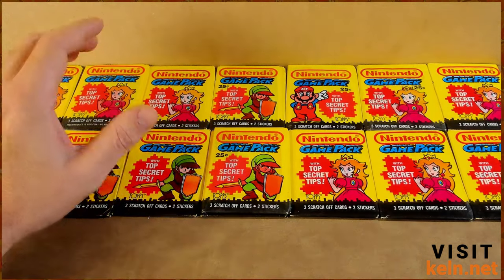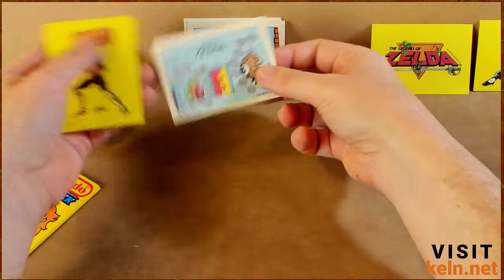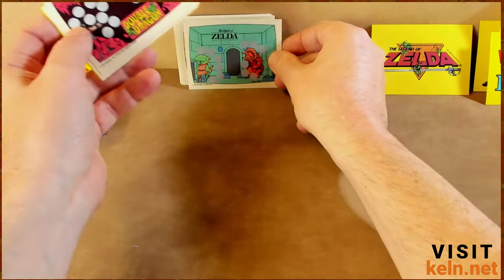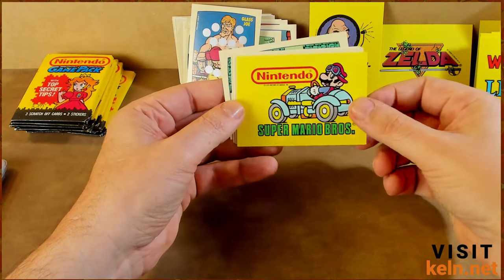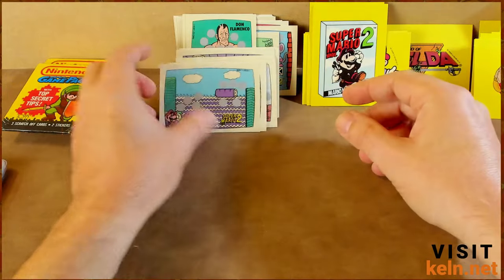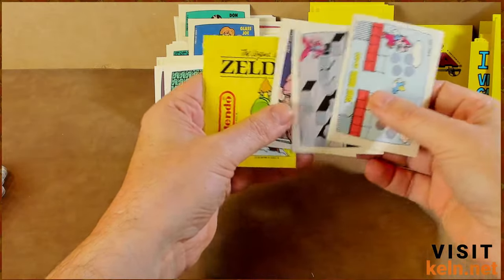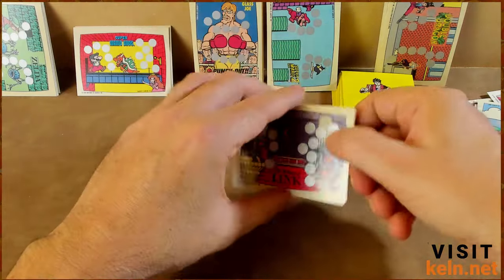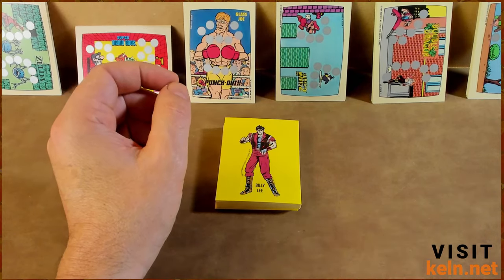1989 Nintendo Game Pack Cards Rip - Stickers, TCG Fun & Nostalgia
Join me as I rip open 15 packs of the 1989 Nintendo Game Pack cards from Topps! These packs are a fun mix of stickers and an early trading card game, featuring iconic characters from the world of Nintendo. I found some great pulls, had a blast opening them, and enjoyed chatting about the good old days of gaming and collectibles.